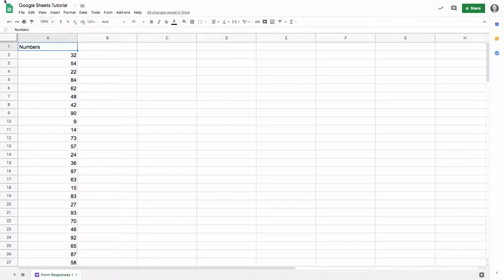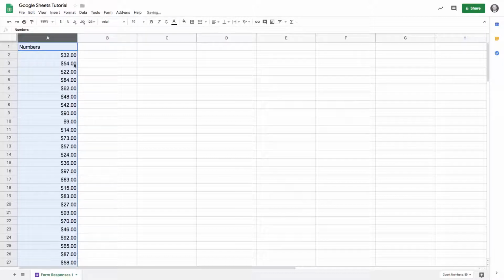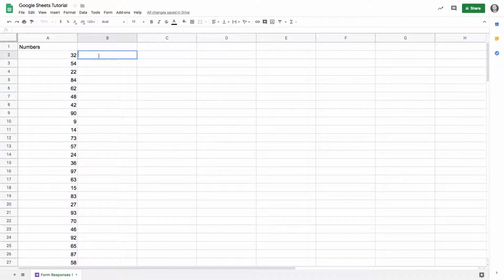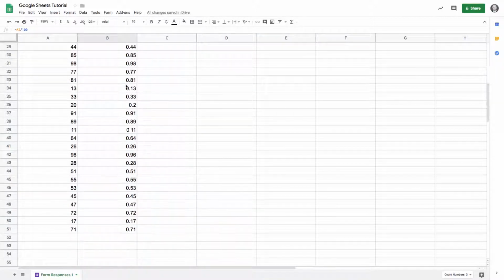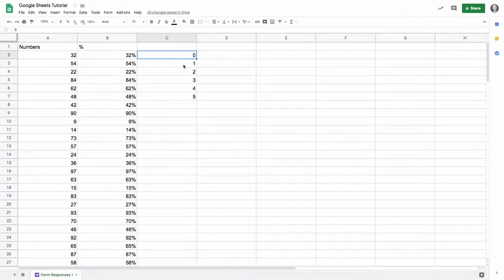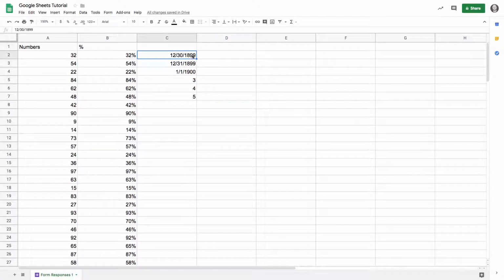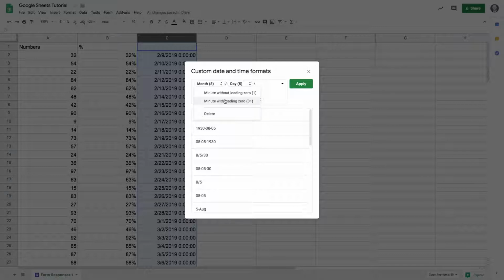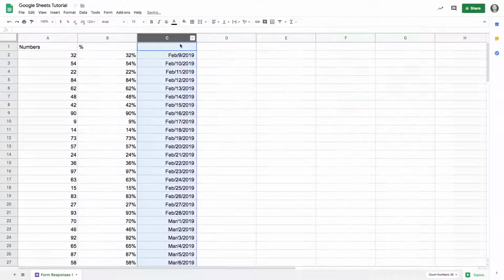Formatting Numbers in Google Sheets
In this tutorial we'll explore some of the ways we can format numbers.